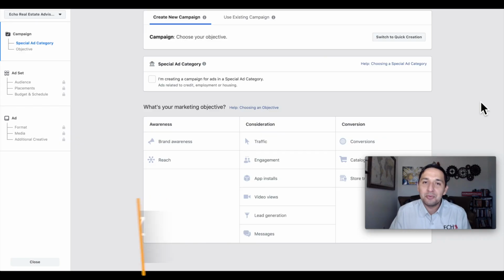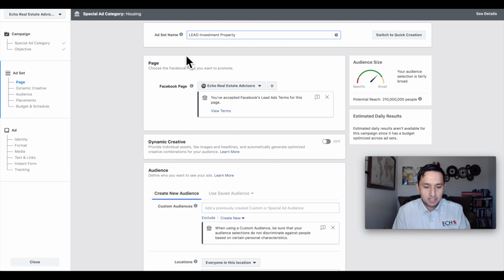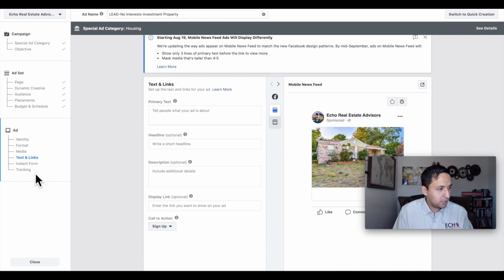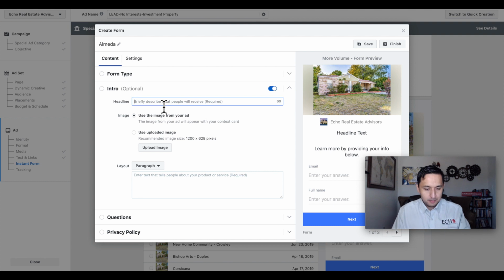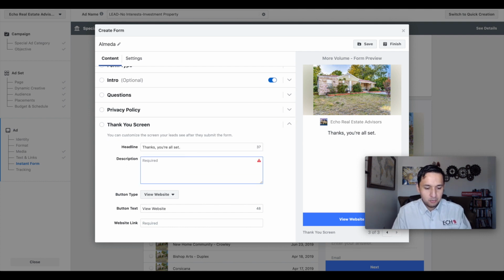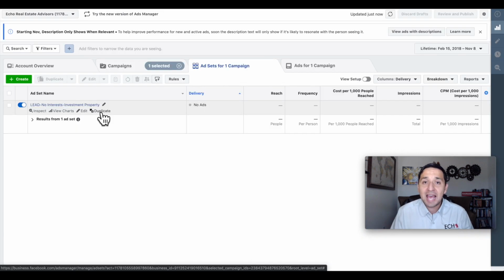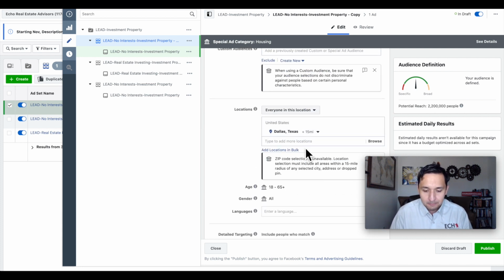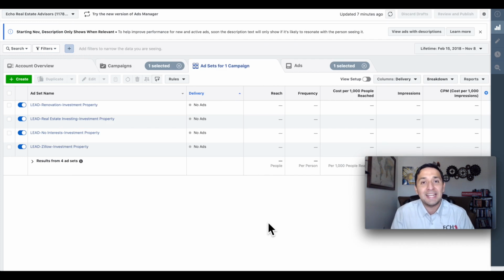Real Estate Buyer Leads - How To Get Real Estate Buyer Leads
How would you like to run effective Facebook Ads that generate real estate buyer leads on demand?  Would it be of benefit to know how to create buyer lead campaigns and be able to split test them against each other so you get the highest number of leads possible?

In this video you will learn just that!  You will learn how to get real estate buyer leads by creating multiple facebook campaigns for split testing, you will see the exact ad copy to use and you will see how to create winning Facebook Ad forms that convert leads!

Meta Retargeting Ads - How To Get Real Estate Leads Using Meta Retargeting Ads